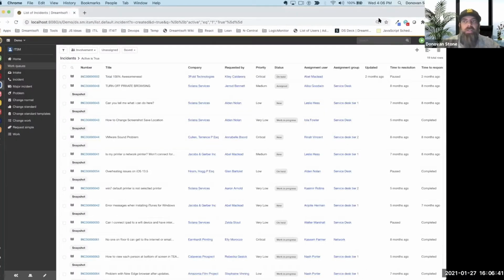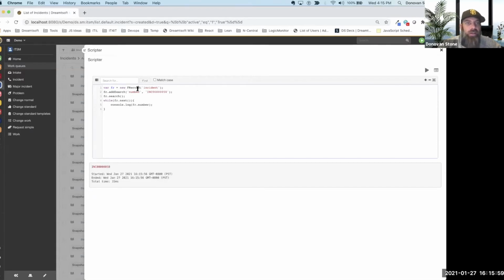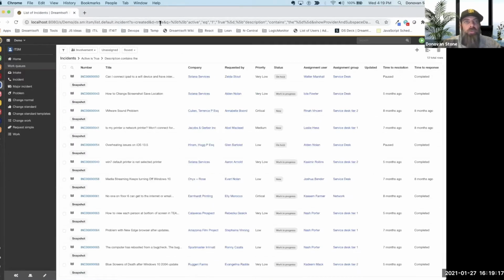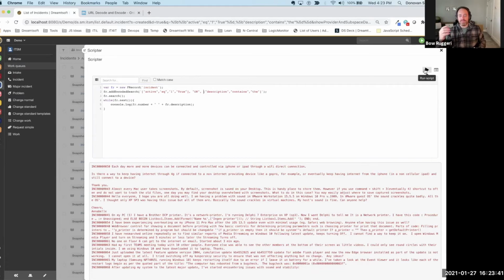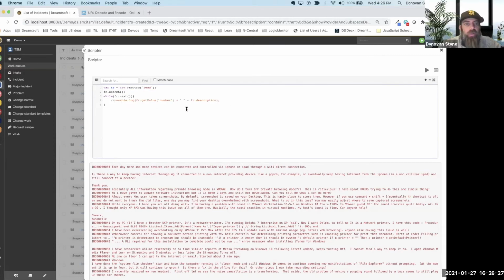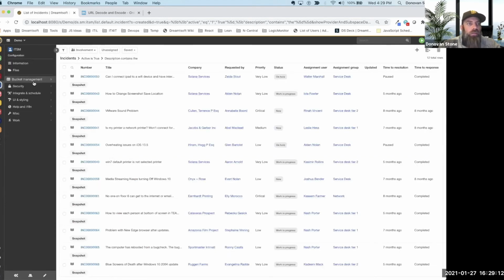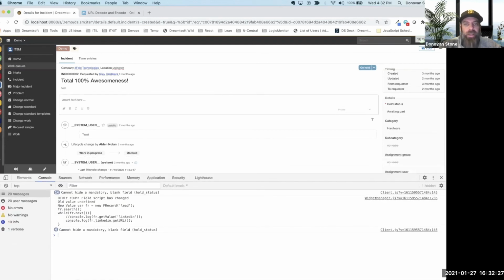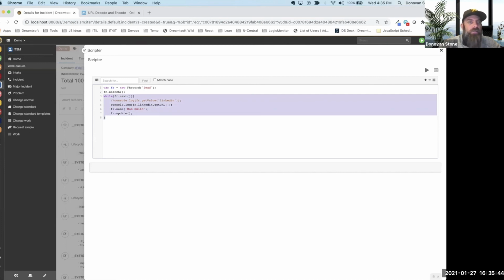What the FRecord! Basic workflow scripting using the FRecord system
Bow and Donovan discuss some basics of searching and creating new records anywhere in the Dreamtsoft system using an FRecord.